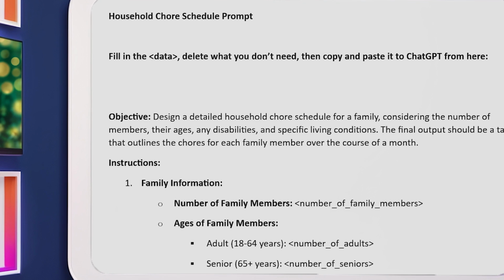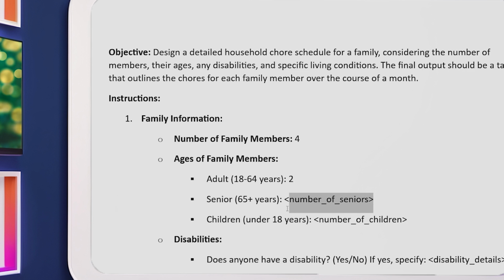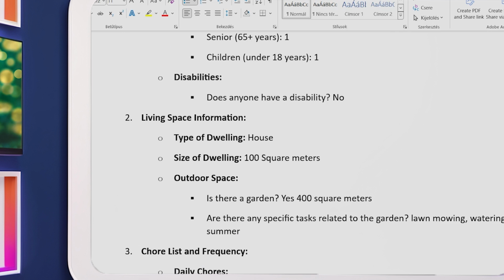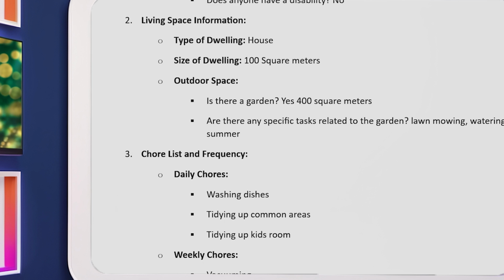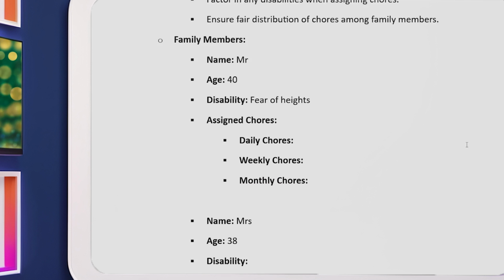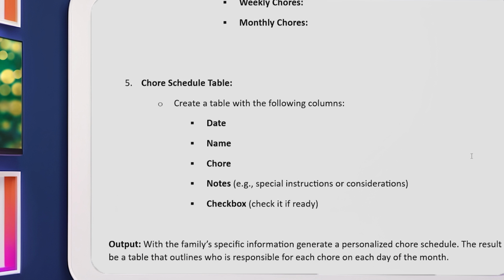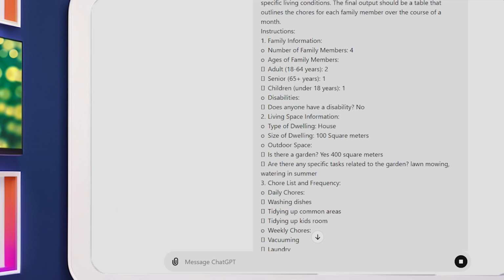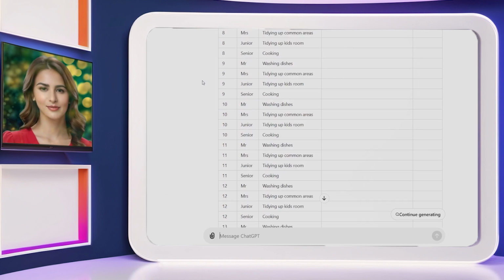Stress-Free Household Chores Using ChatGPT hack!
Tired of struggling to keep your household chores organized? In this video, I’ll show you an amazing ChatGPT hack that will help you create a stress-free, personalized chore schedule for your entire family. Whether you’re a parent managing a busy household or just want to make cleaning and organizing easier, this step-by-step tutorial will help you use AI to assign tasks based on age, ability, and specific living conditions.

Follow along as I demonstrate how to enter your family’s details and living situation into ChatGPT to generate a monthly chore table that ensures everyone knows what to do, and when. Say goodbye to chaos and hello to a perfectly organized home!